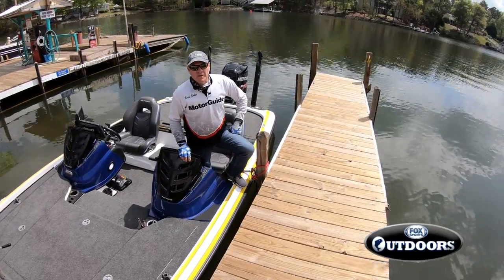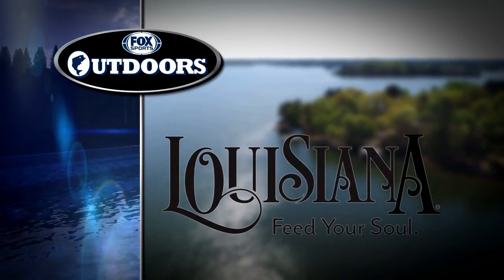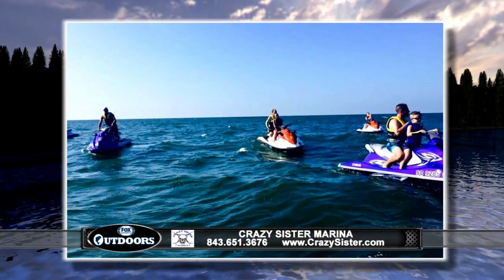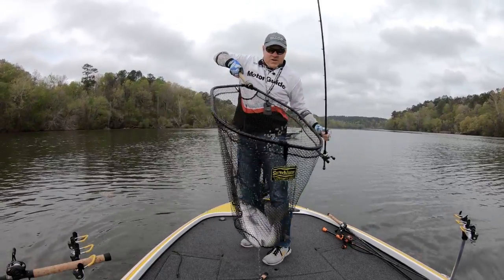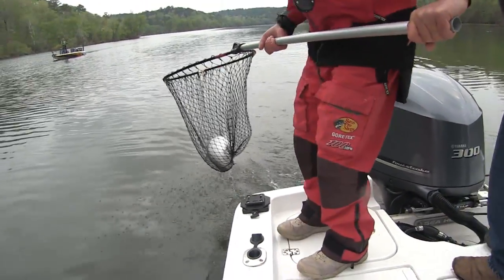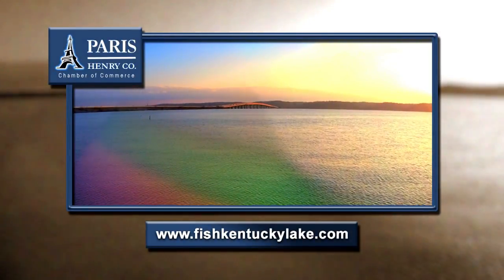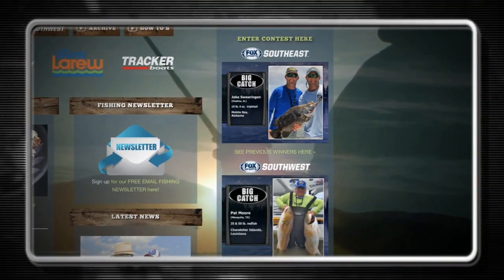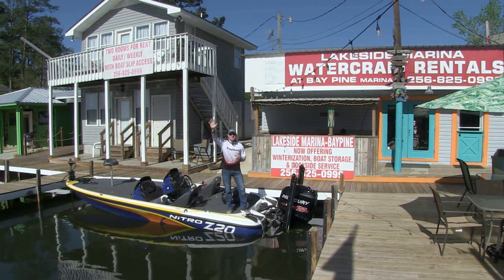FOX Sports Outdoors SouthEAST #9 Lake Martin Alabama Striper Fishing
Fishing in the Talapoosa River arm of Lake Martin couldn't be better. This week, our cameras follow the action on a guided striped bass fishing trip in the clear waters of this eastern Alabama hotspot. Captain David Hare of Alex City Guide Service and his crew take our viewers on a guided trip with tons of furious striper action.  See lots more great fishing news and info at our web